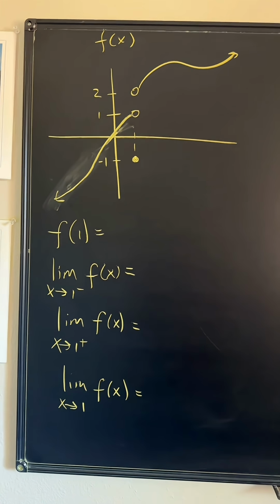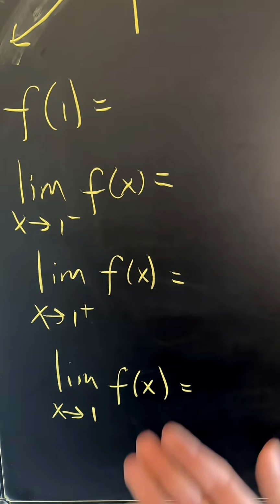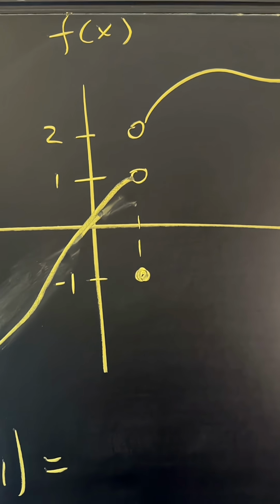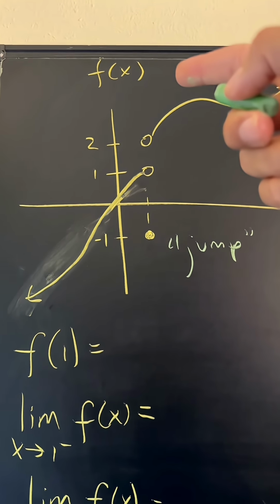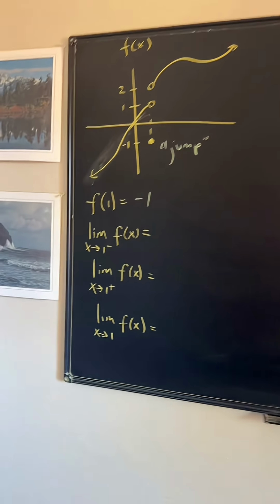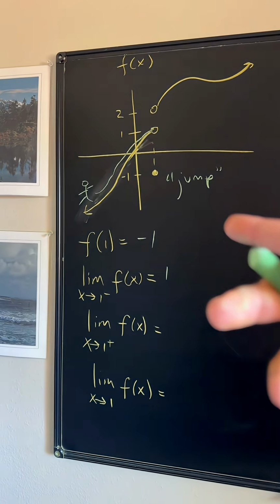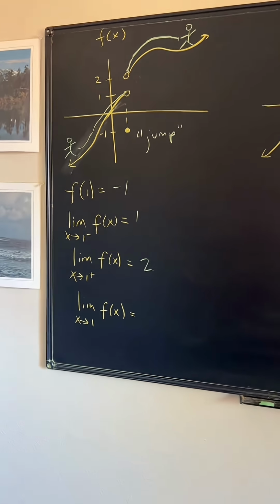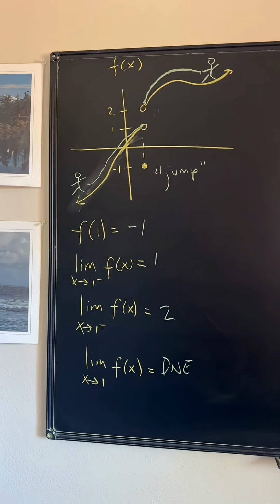What is a one-sided limit??